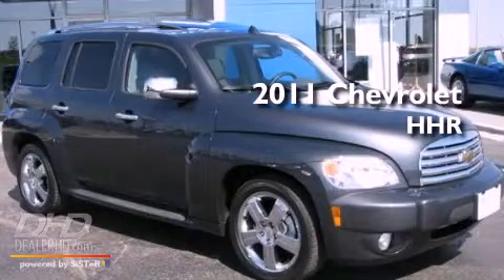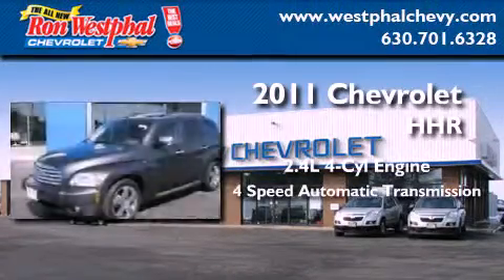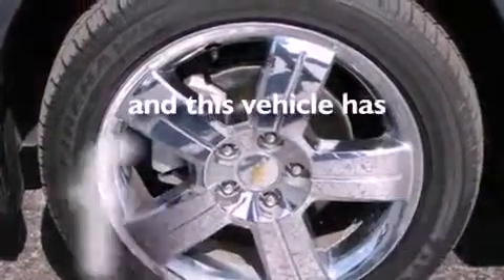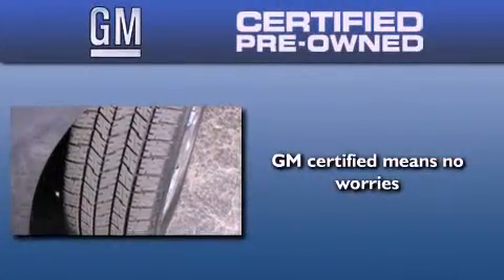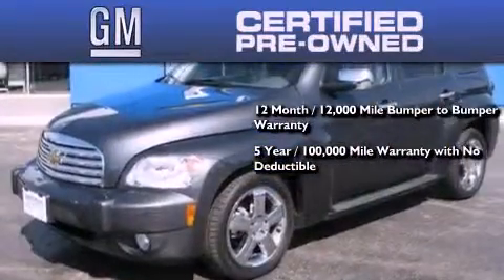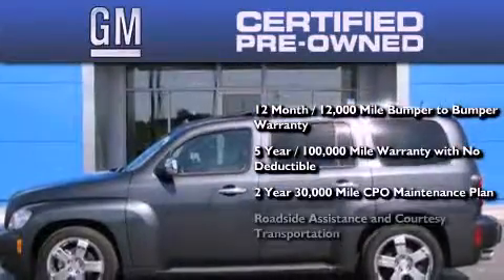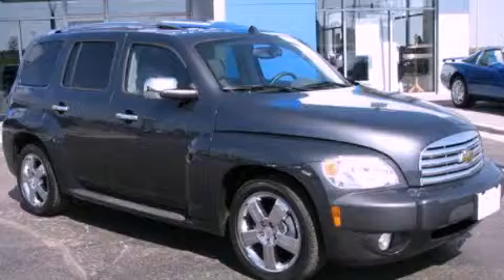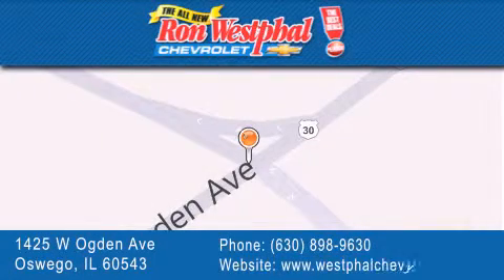Certified 2011 Chevrolet HHR Oswego IL 60543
Year : 2011
 Make : Chevrolet
 Model : HHR
 Engine : 4-Cyl Flex Fuel 2.4L
 Trans . : 4-Spd Automatic
 Exterior : Gray
 Miles : 10,547
 Interior : Gray
 Stock : P38939

 2011 Chevrolet HHR Oswego IL